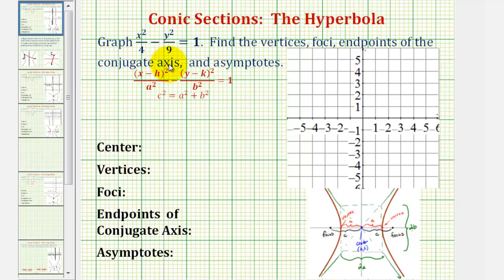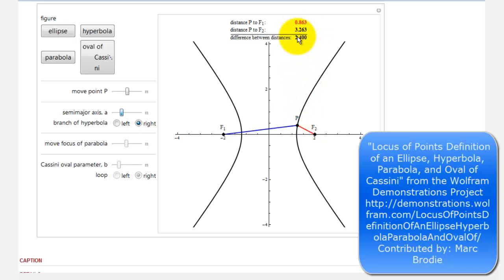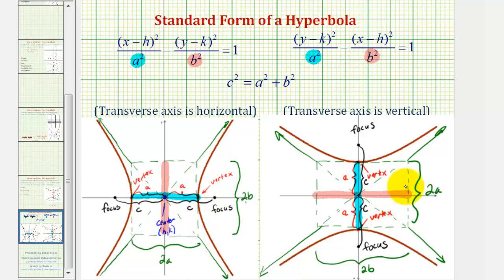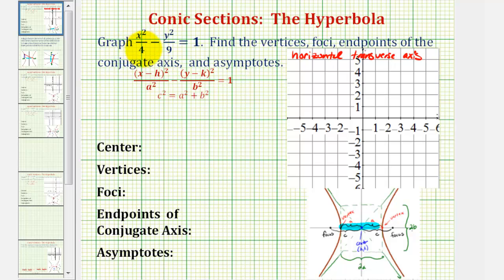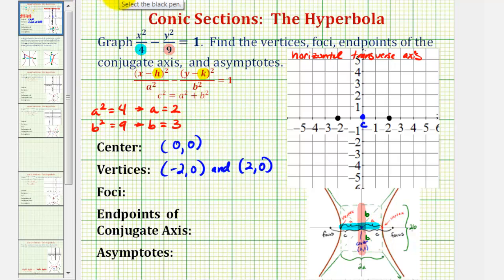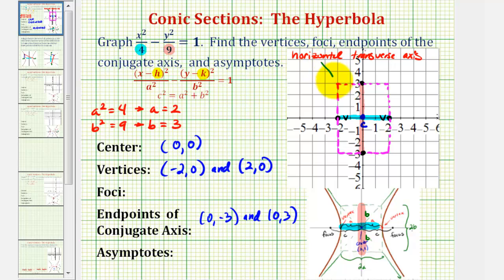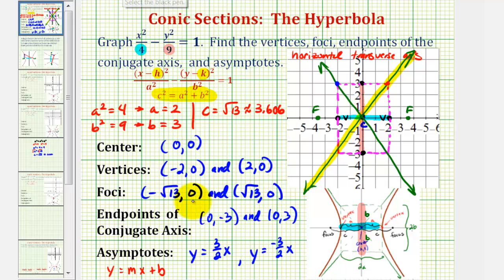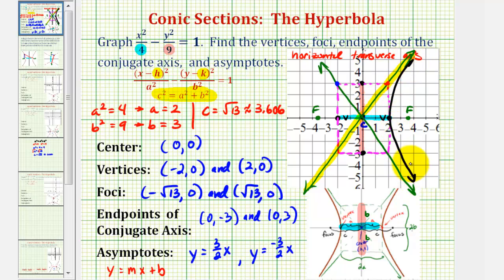Ex 1: Conic Section - Graph a Hyperbola with Center at the Origin (Horizontal)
This video provides an example of how to graph and find the major components of a hyperbola given the standard equation of the hyperbola. The hyperbola has a horizontal transverse axis.